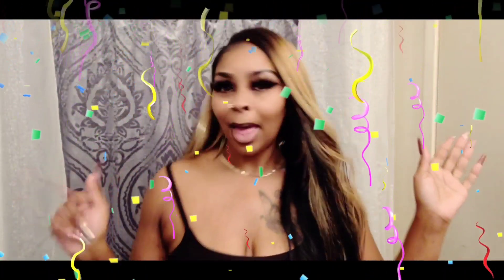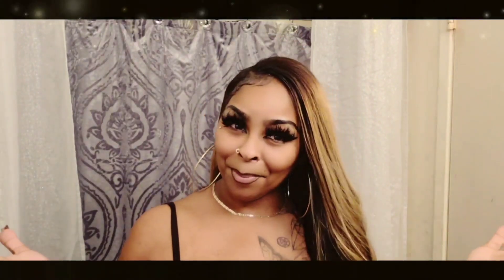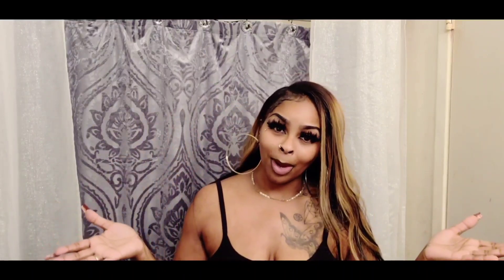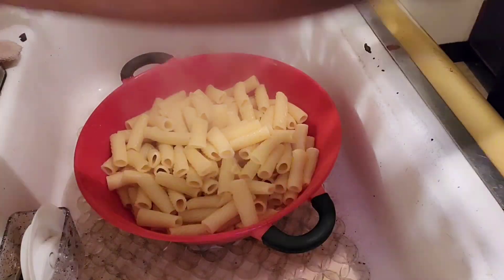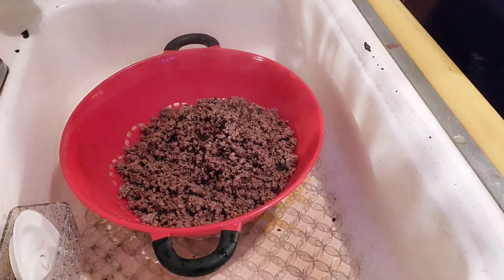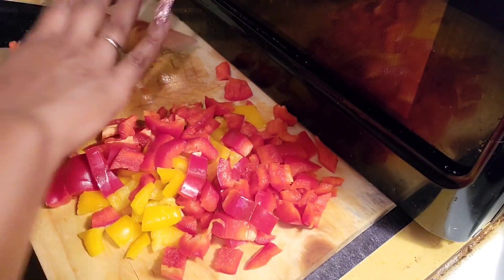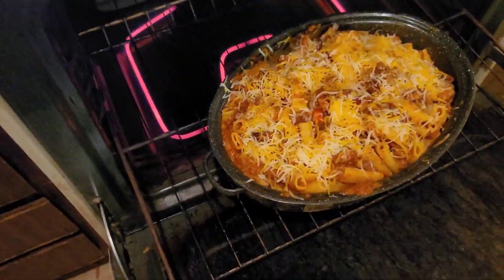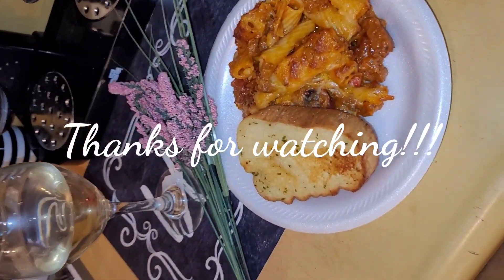How to cook my homemade Spaghetti!!!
ingredients: pasta noodles
spaghetti sauce
hot links
ground beef, turkey or chicken
bell pepper and onion
vegetable oil or olive oil
preferred seasonings
garlic bread or French bread